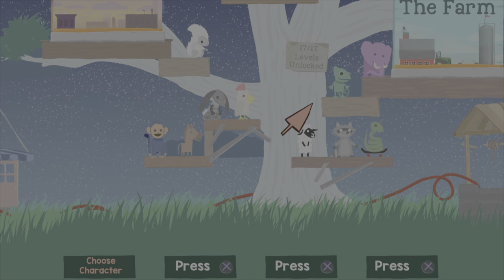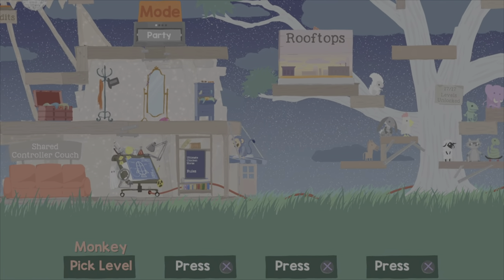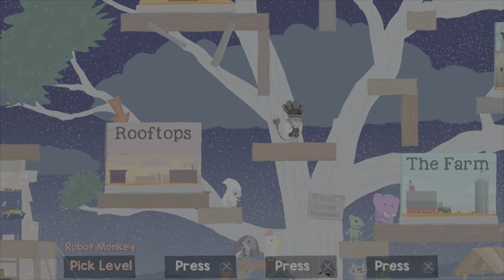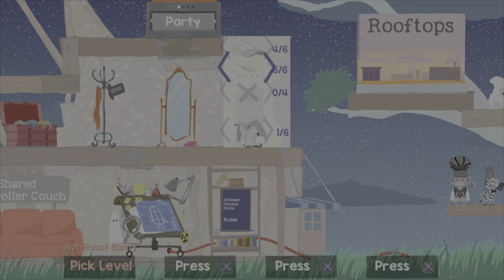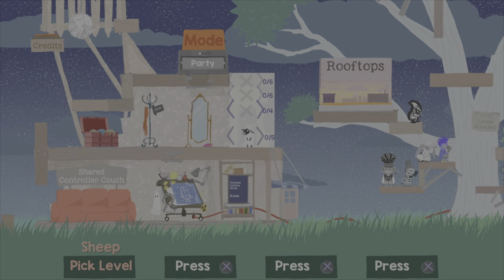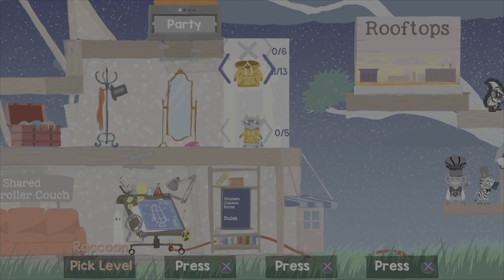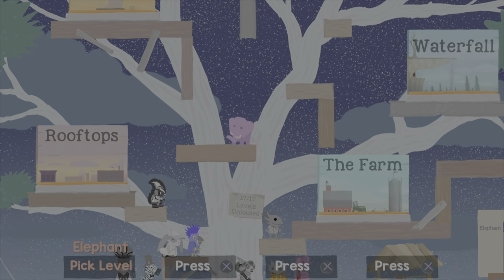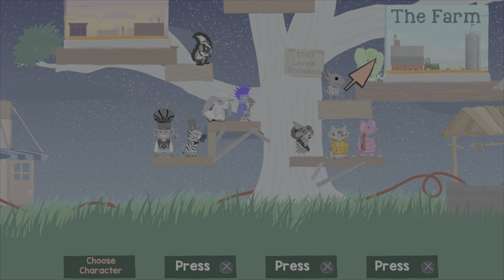The best customizations in ultimate chicken horse + how to customize your skin